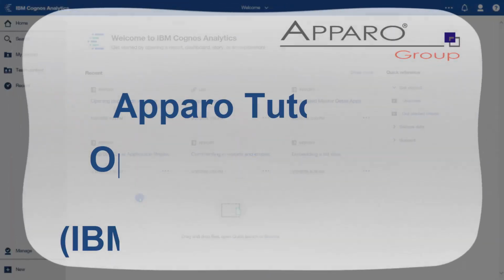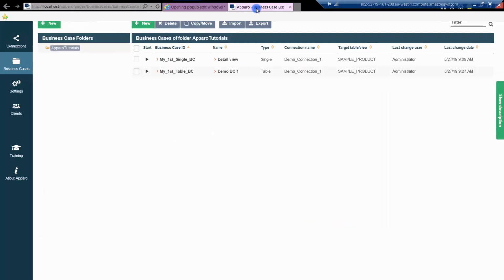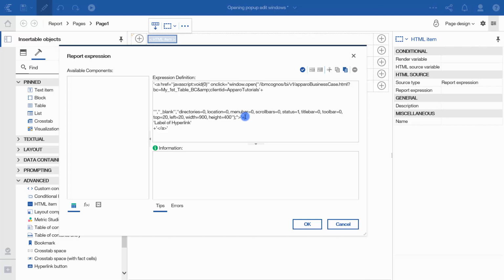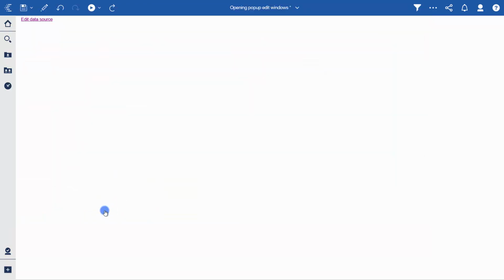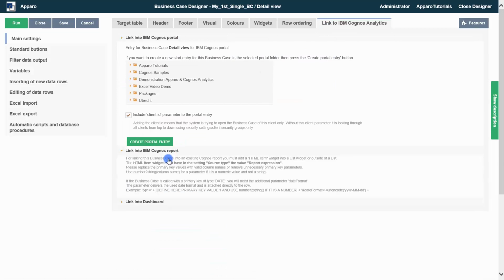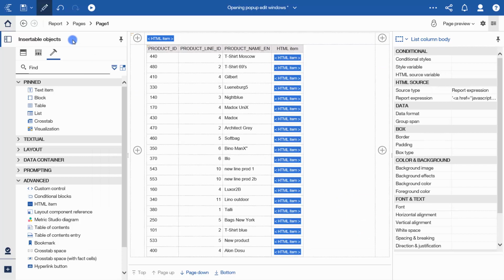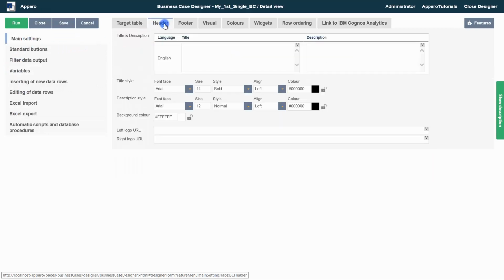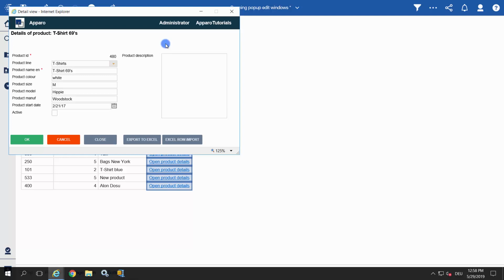0072 Apparo Tutorials - Opening popup edit windows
This tutorial shows how to call from Cognos Analytics data editing masks and list views and passing Parameters for filtering and further processing.